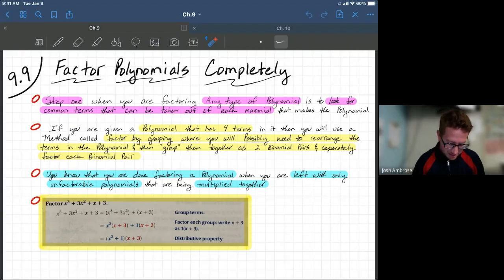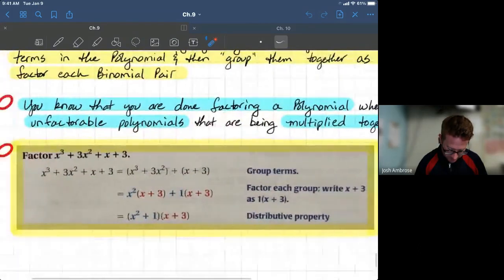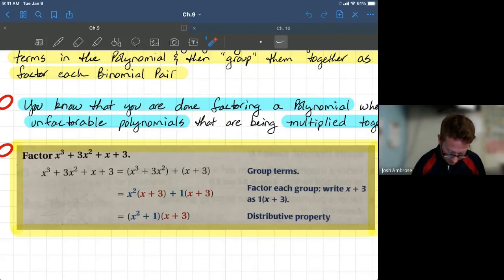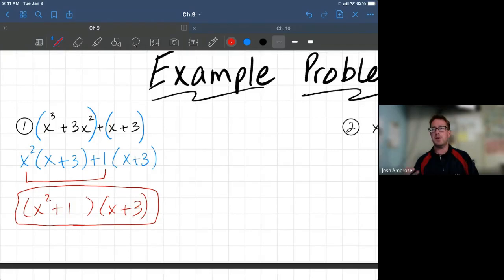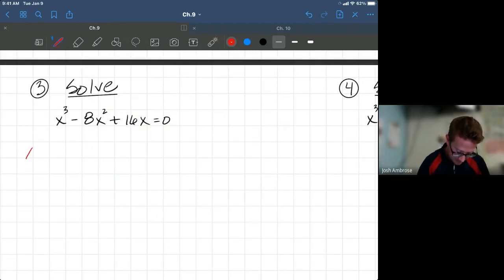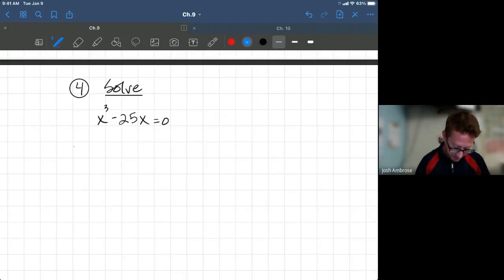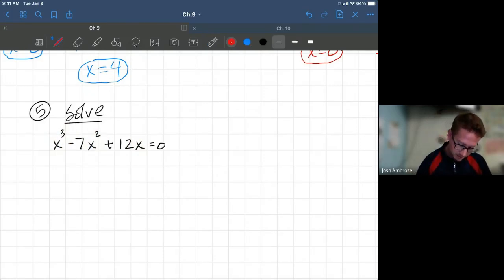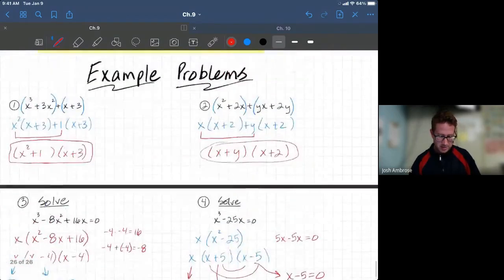ALG. 1--NOTES AND EX.--9.9